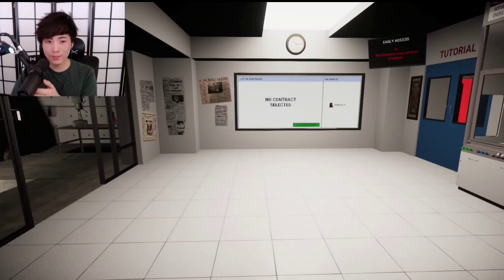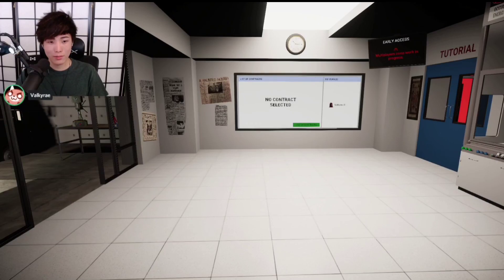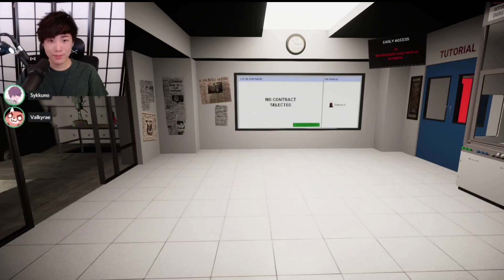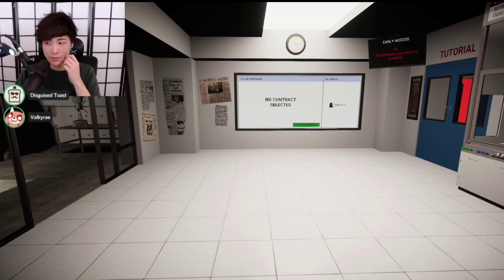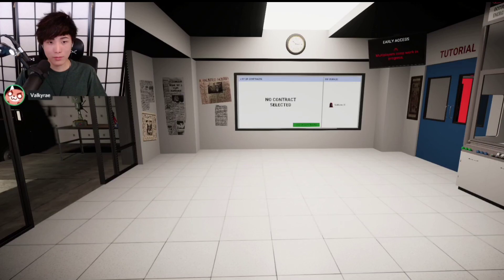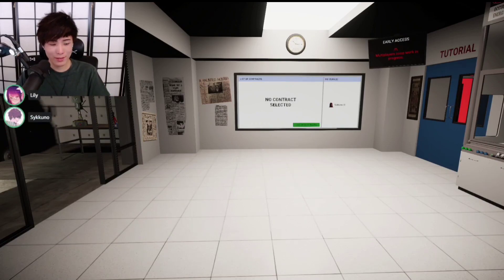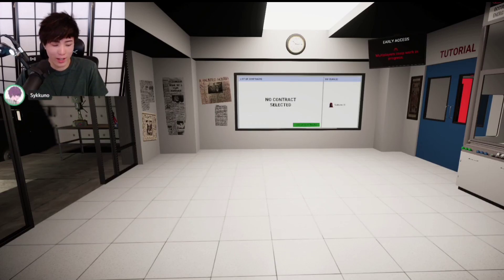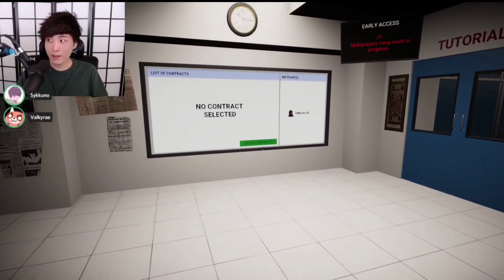Sykkuno Gives Sad Valkyrae A Pro Tip | Amigops